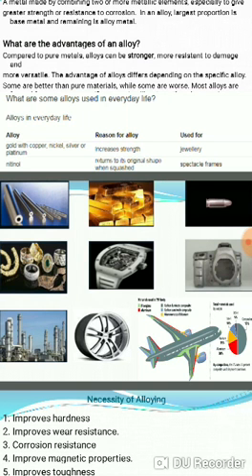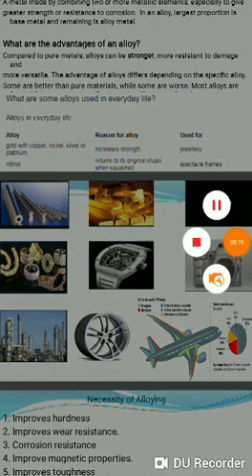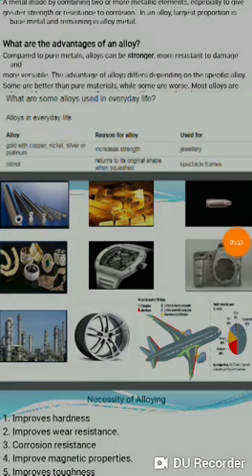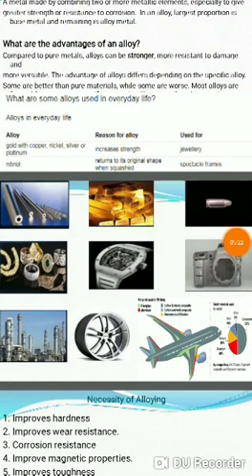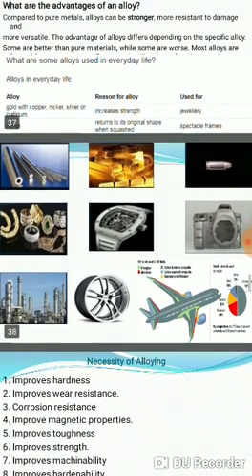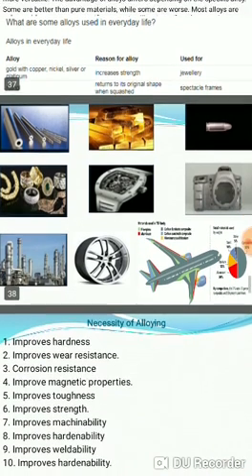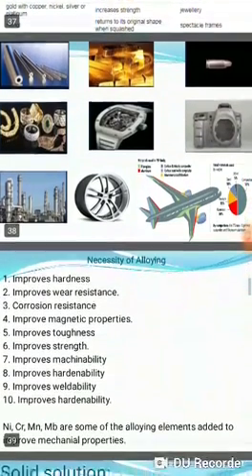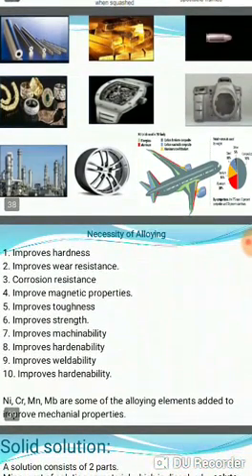Alloys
Sampath abburi
17241A0363